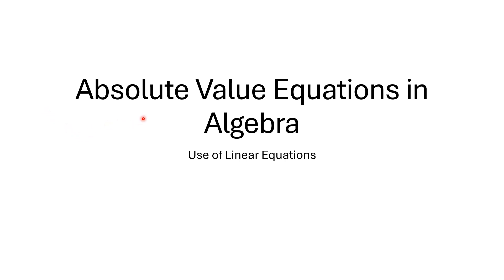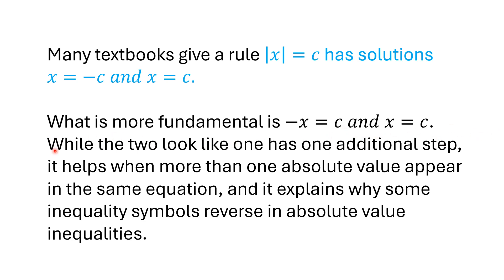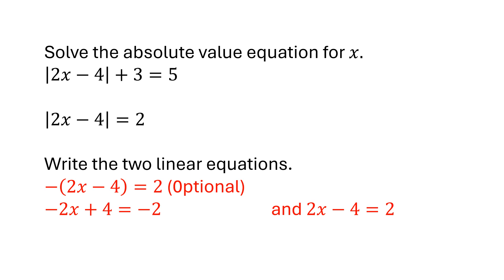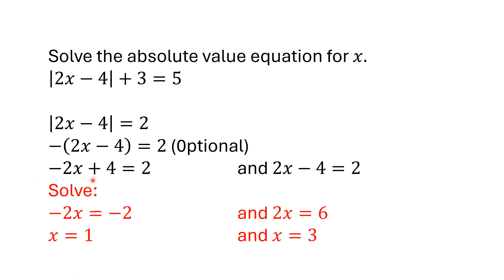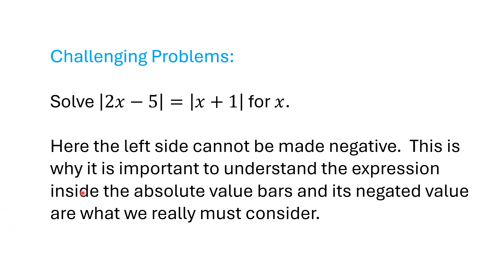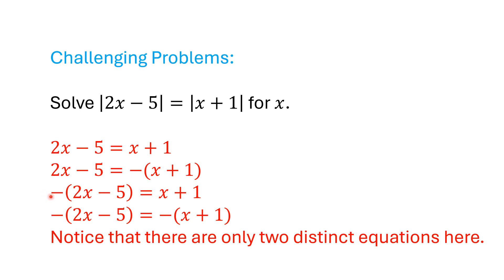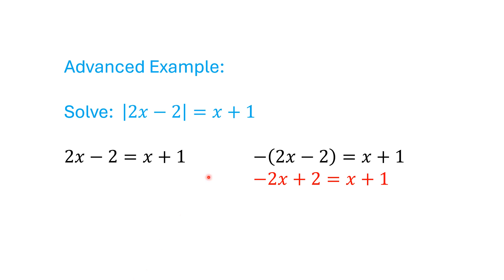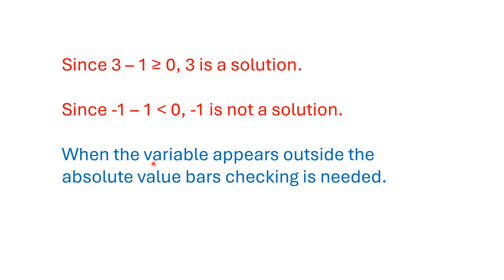Absolute Value Equations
Absolute value equations appear in algebra.  The technique for solving them is simple for those familiar with solving linear equations.